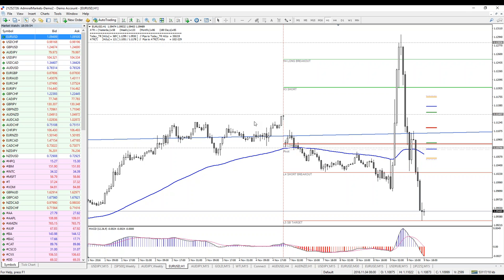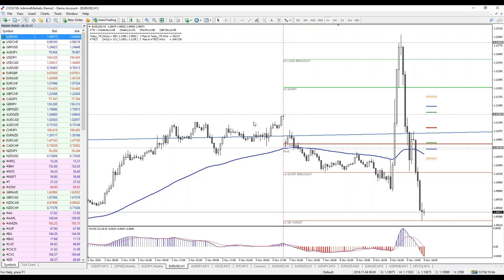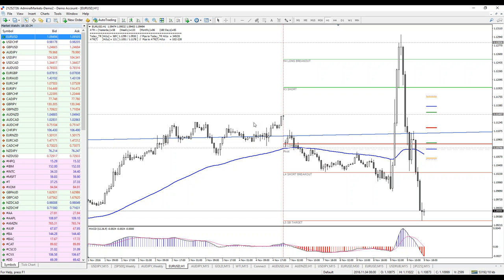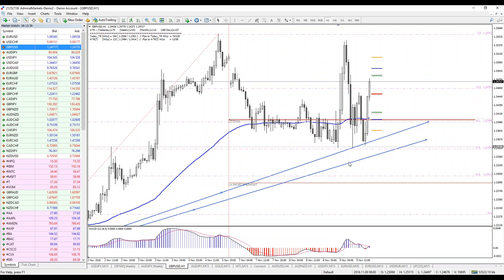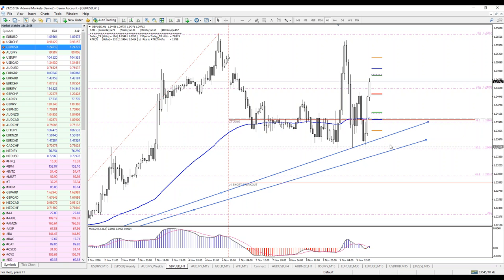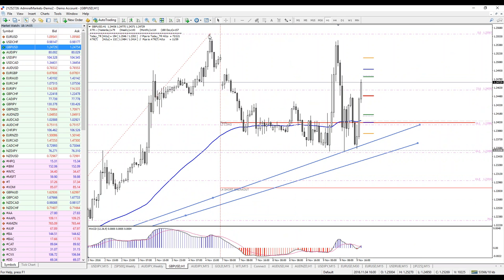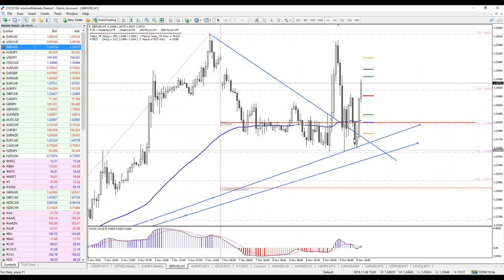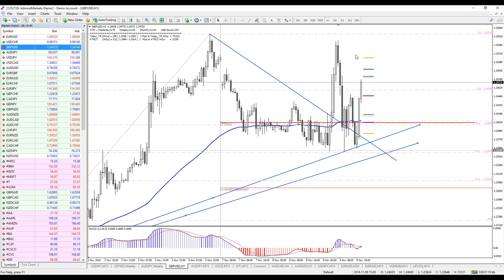Pro Learning Lab: Trend Lines and Channels with Zig Zag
Trend lines and channels are the core of price action trading. But for traders who don't trade price action it can be a quite of a challenge to draw it correctly. Fortunately enough when we apply few indicators we can get nice and clean chart which might show us very important aspects of price action itself without any previous knowledge of price action.